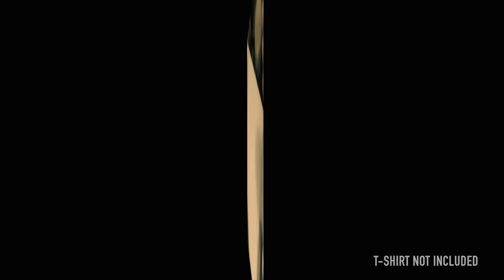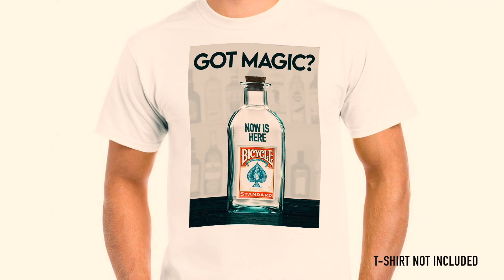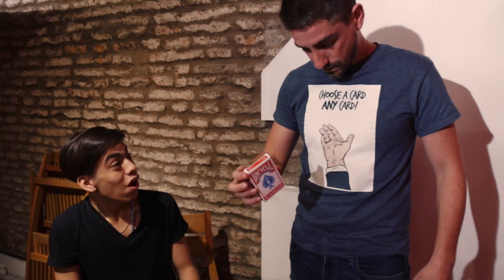3DT by JOTA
Visually pluck a real deck of cards out of your t-shirt with 3DT Shirt—one of the most surprising, fun and memorable ways to open up a card magic or close up magic set.

Each package comes with the special gimmicks and iron-on transfer paper you need to perform. While a t-shirt is NOT included with your purchase, this image transfer paper offers ultimate convenience. Instead of having to choose a pre-made t-shirt, you can add the 3DT Shirt image to ANY shirt you'd like.

That's right, with nothing more than an iron, you can easily apply the image to your favorite color or style shirt. Make any combination that best matches your personality and performing style!

One you create the shirt, you can wear it all the time. It just looks like a normal shirt. However, combined with the 3DT Shirt gimmick, you can perform a powerful illusion that is sure to stun every audience.

At any point during your routine, just reach up to your shirt and grab a REAL deck of Red Bicycle Standard Playing Cards or even your favorite Red Bicycle Gaff Deck like an invisible deck. The presentation possibilities are endless!

3DT Shirt is SUPER EASY to use and RESETS IN SECONDS. Your spectators can even closely examine the shirt.

The online tutorial covers a variety of different performances for both live audiences and social media videos.

Choose from 3 Amazing Designs

    Got Magic? (Bottle Version)
    Let's Play (Poker Version)
    Choose a Card any Card (Hand Version)

You can even pair 3DT Shirt with Jota's other effect Truly Tied to create an awesome full-length routine!

T-shirt and deck of cards NOT included